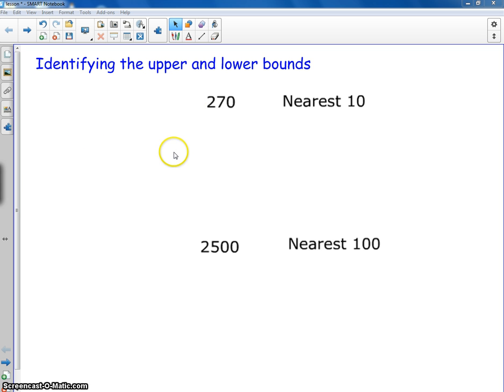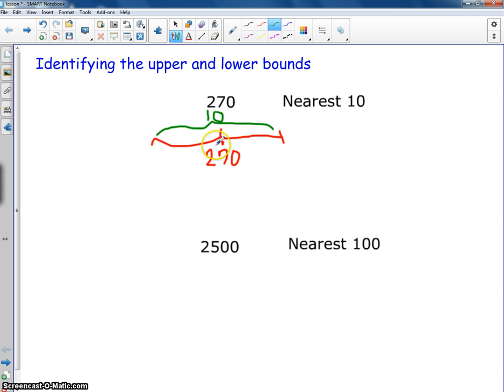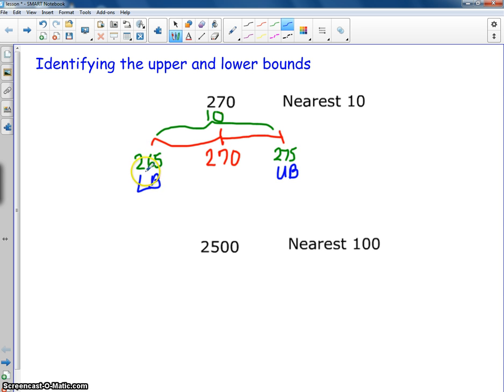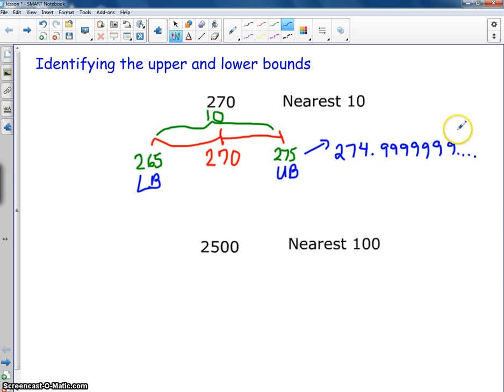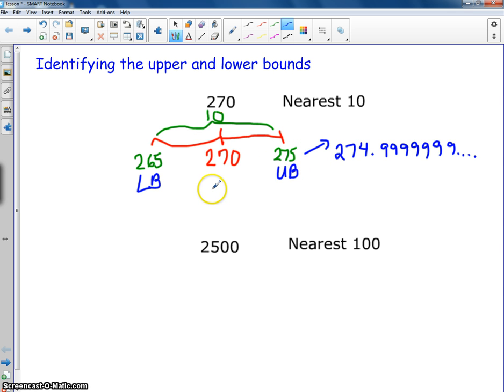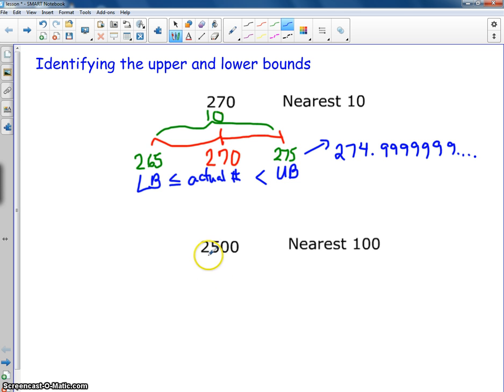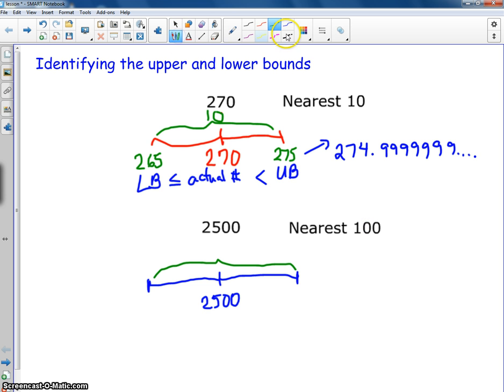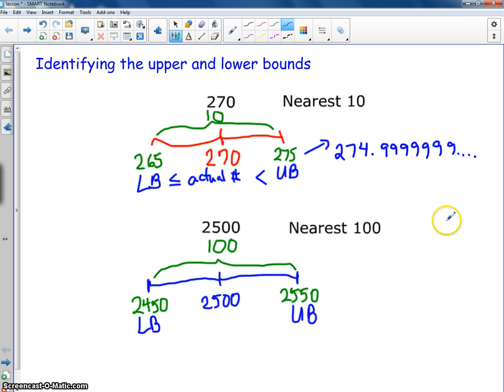Lower and upper bounds